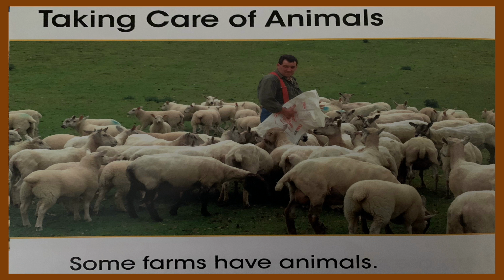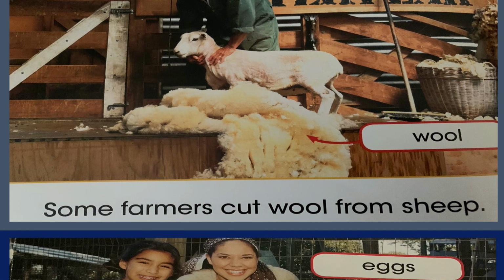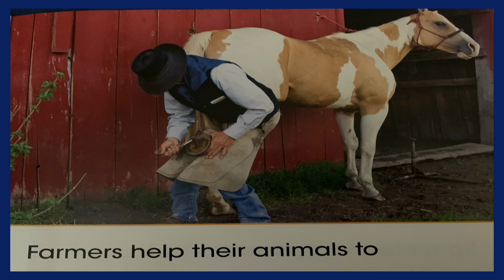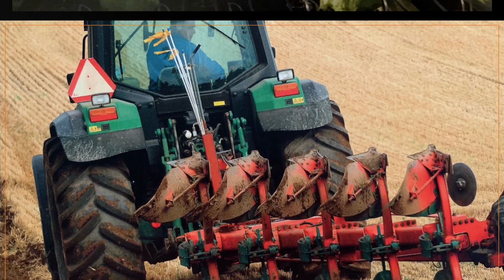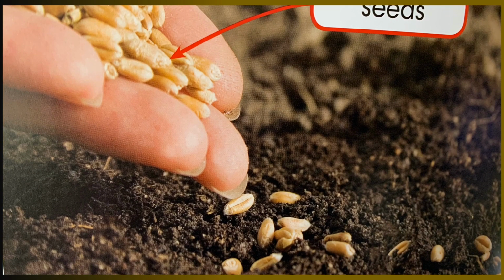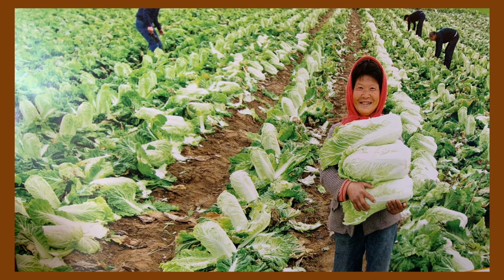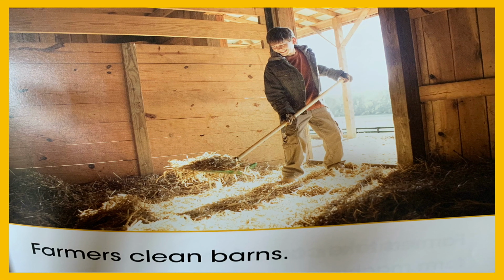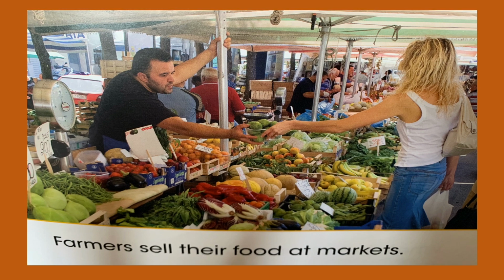Jobs on a Farm Read aloud